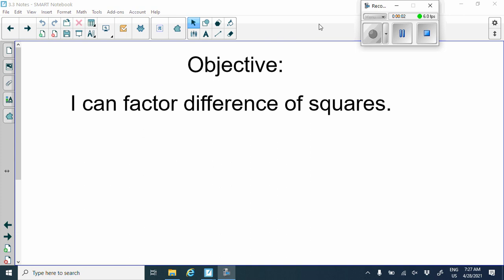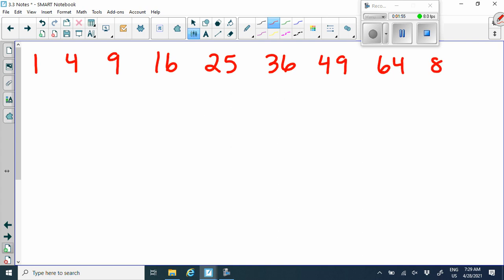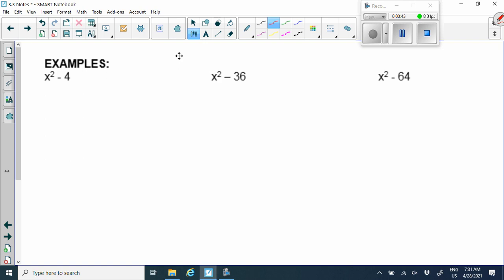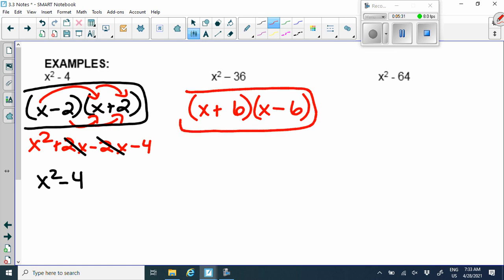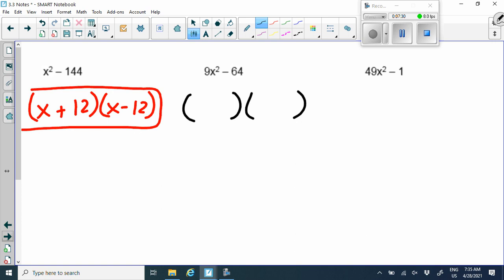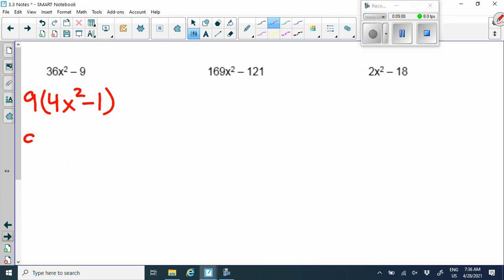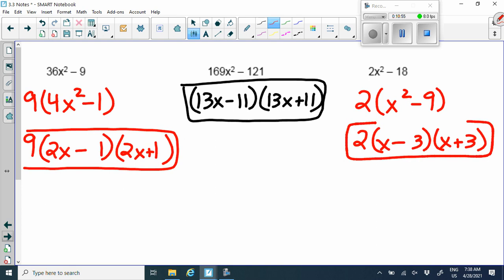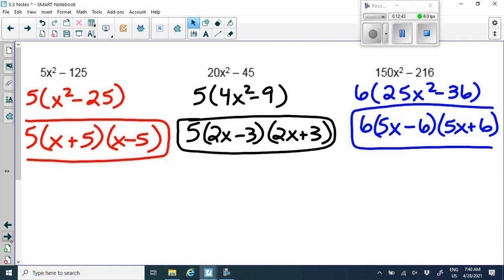Intro to Algebra 2 - 3.3